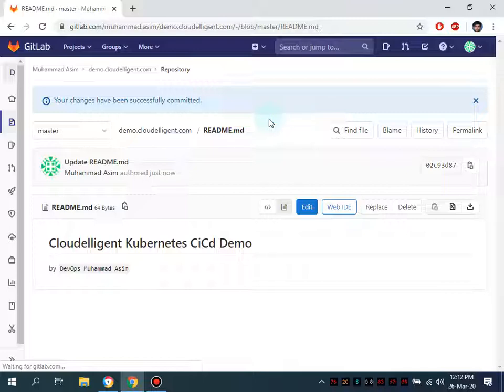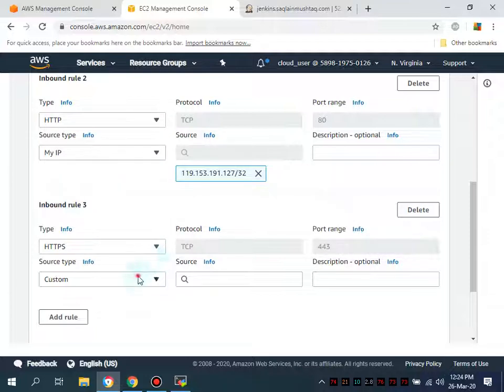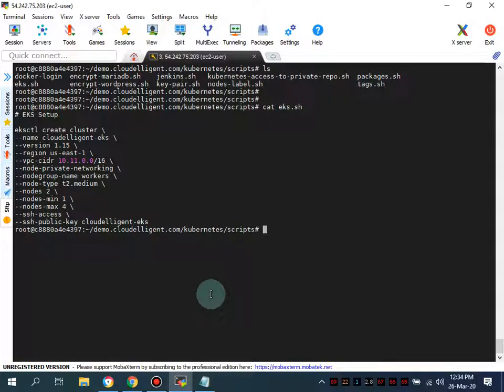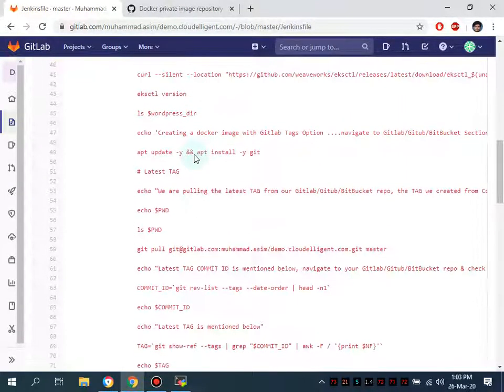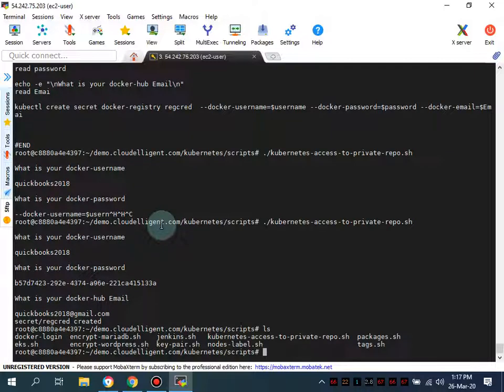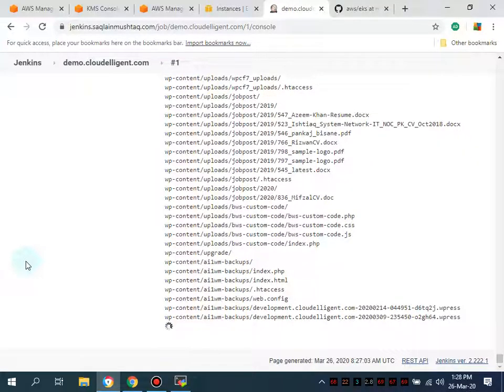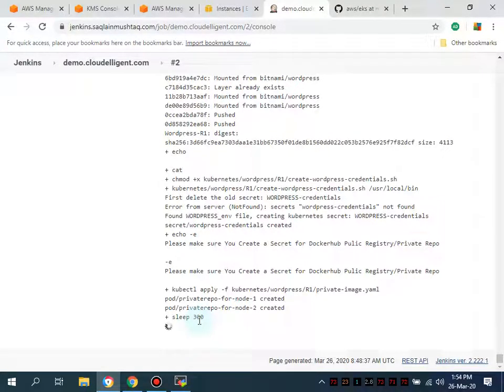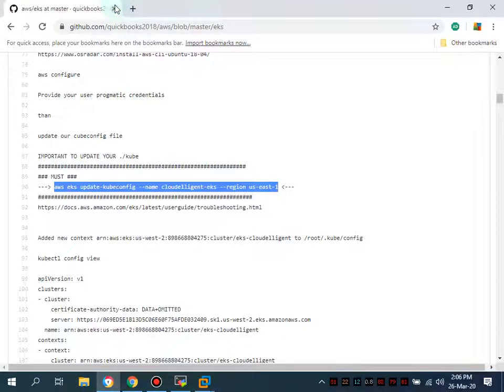AWS EKS & Jenkins CI/CD Setup using Docker and Kubernetes | Part 4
Unlock the power of continuous integration and delivery with our comprehensive guide on AWS EKS, Jenkins CI/CD, Docker, and Kubernetes. In this fourth installment, we delve deep into setting up a secure Jenkins Pipeline with encryption.

This video is the 4th part of our AWS EKS and Jenkins CI/CD using Docker and Kubernetes series. Make sure to check out previous parts if you missed them.